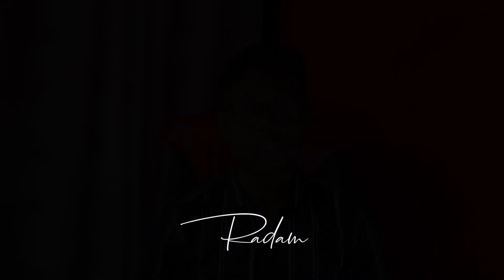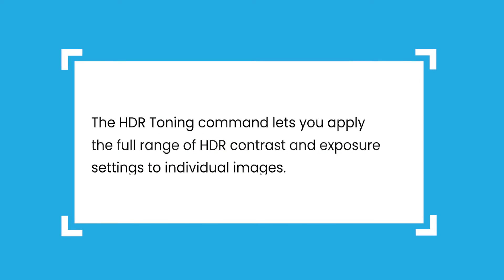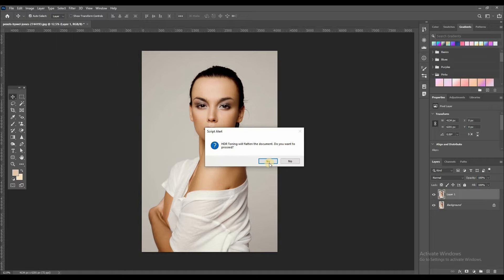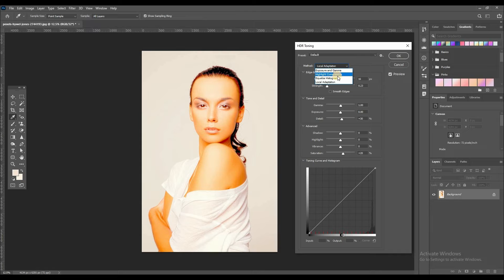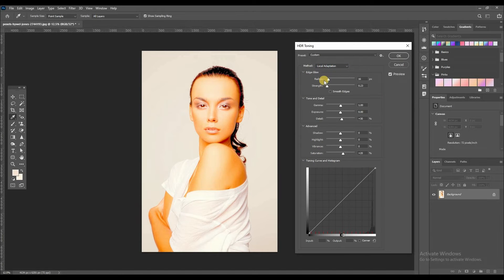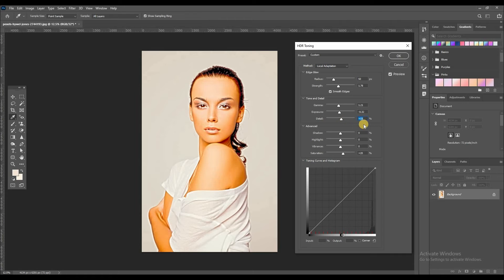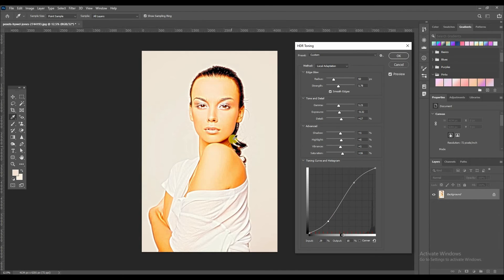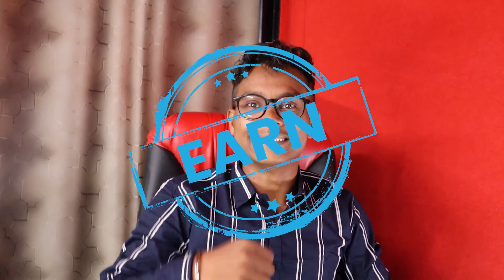How to use HDR toning in photoshop cc | PS Class - 26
Guys If You want to learn Photoshop from scratch then this Hindi Photoshop tutorial or you can say Photoshop course is for you. This is a Adobe Photoshop 2021 Crash course is specially design for beginners and i can say this is my best creation.

So, In this video you will learn
Intro – 00:00:00 To 00:00:36
What is HDR toning in Photoshop - 00:00:36 To 00:00:53
How to use HDR toning in Photoshop - 00:00:53 To 00:04:31
End Intro - 00:04:31 To 00:05:14

( Here you can learn all software in Marathi language )

About @PK100 -

@pk100.in Started in 2019,
We have only YouTube channel in Marathi language.
But a lot of people demanded that we teach in Hindi or English.
So, We are launching this new channel for you. then it was just a YouTube channel. Our viewers to grow and in the same way, our responsibility was increased. And now here we are. Institutions take a lot of money for a small course. But our aim is that we will try to teach everything free

And I am the founder of UKGRO. If you can give me some marketing related help and if you have some work, you can give it. My company will complete it. My company website is